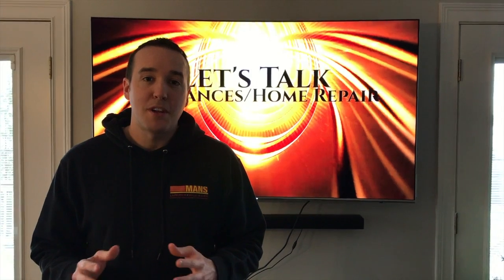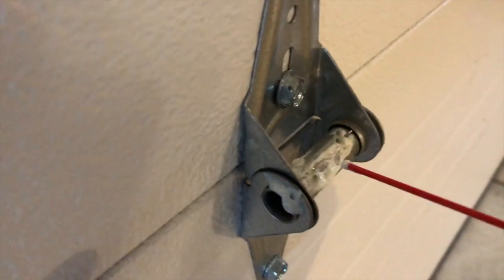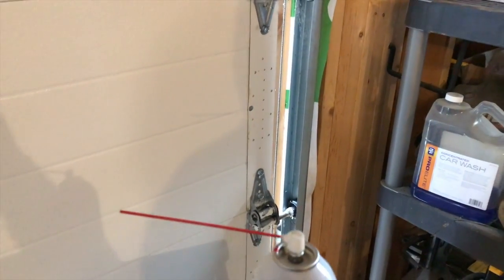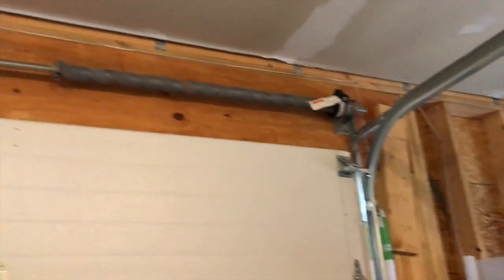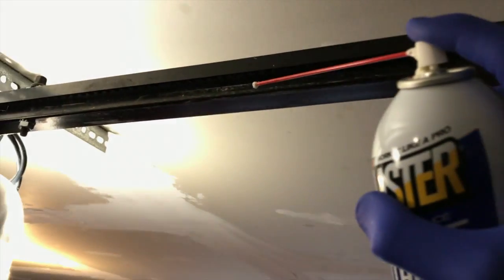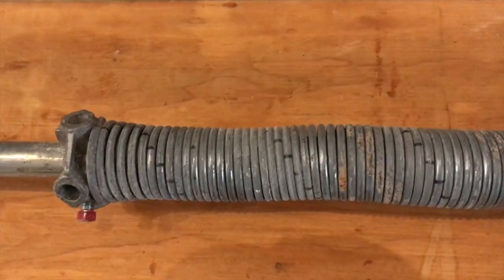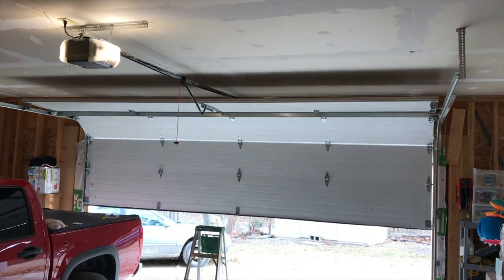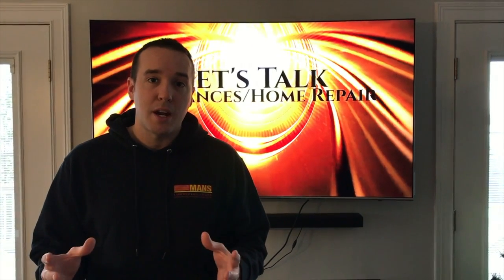How to lubricate Garage Door safely & correctly!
Don't wake up your sleeping babies at 5am when leaving for work!  Let's lubricate all moving parts to make that garage door to alleviate the loud squeaking noises!